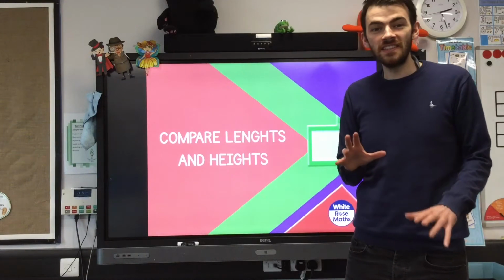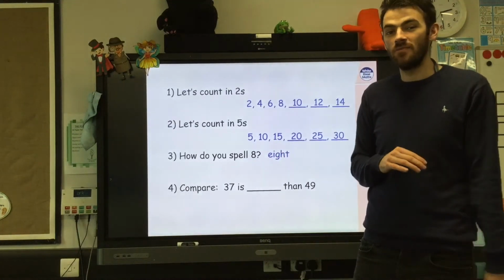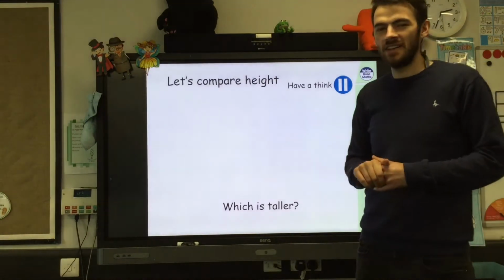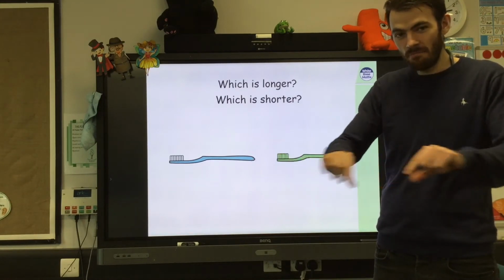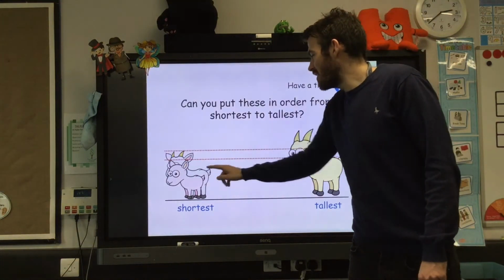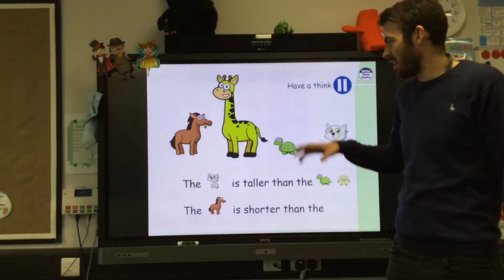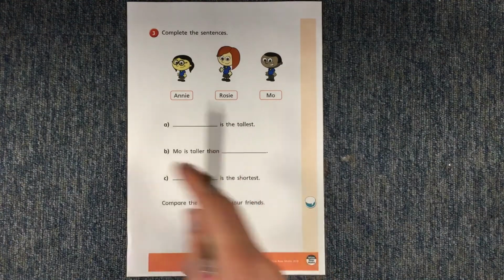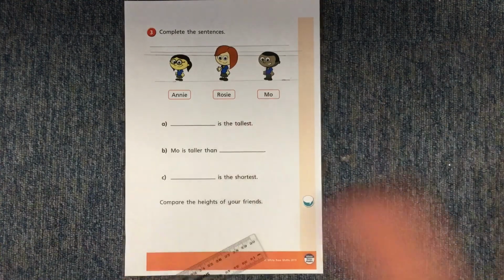02.03.21 - Comparing Length and Height